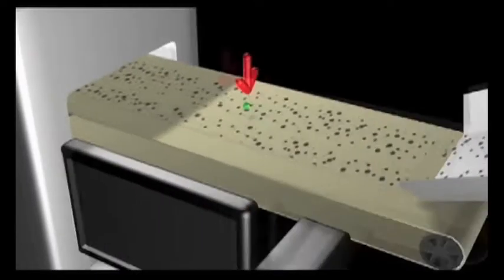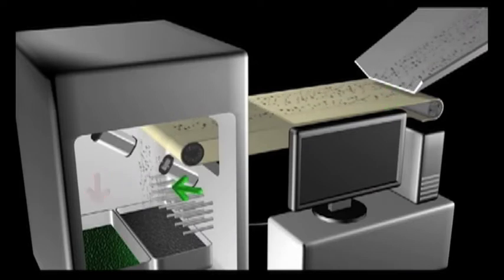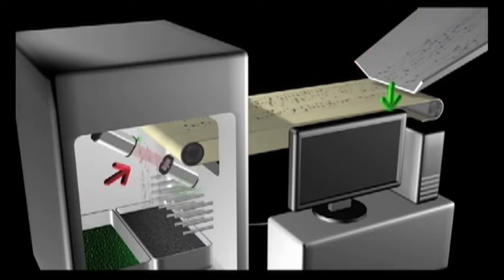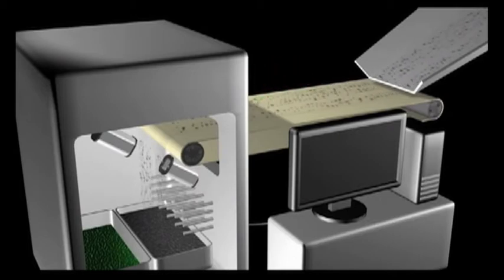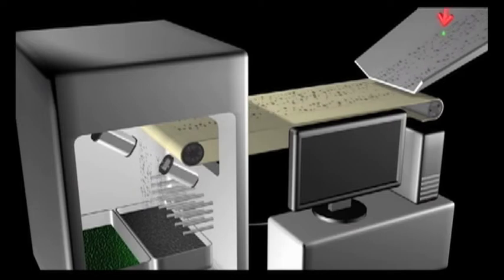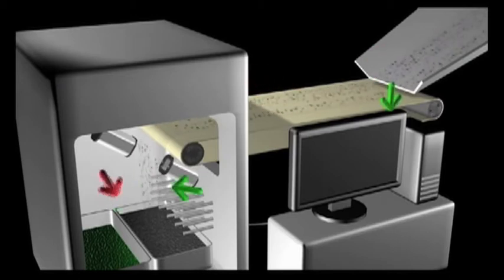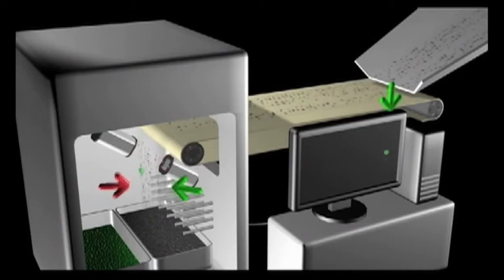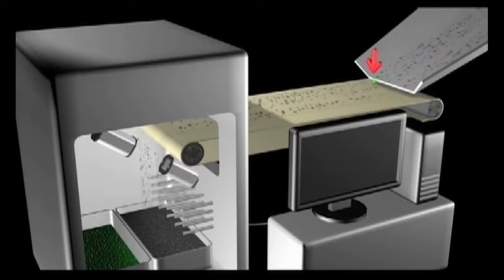How the Optical Sorter Works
This animation shows how Belmont’s optical sorter separates emeralds from the overburden.